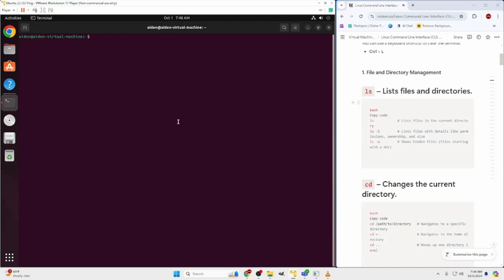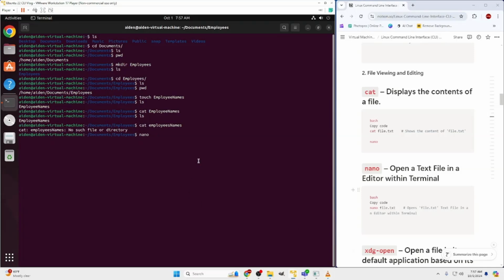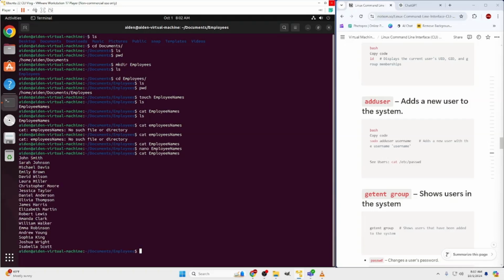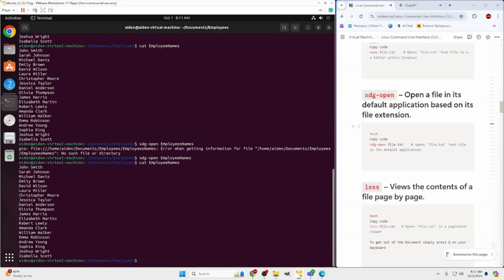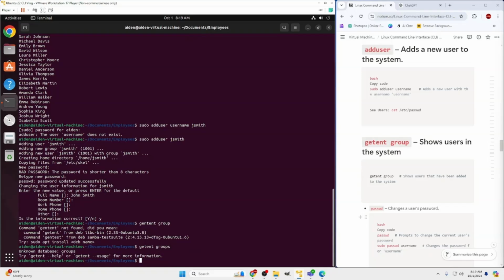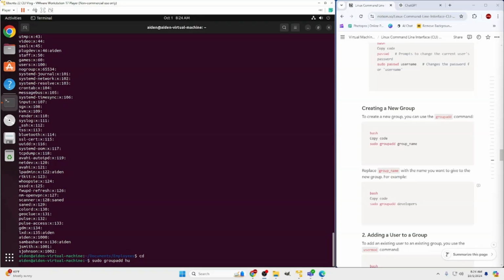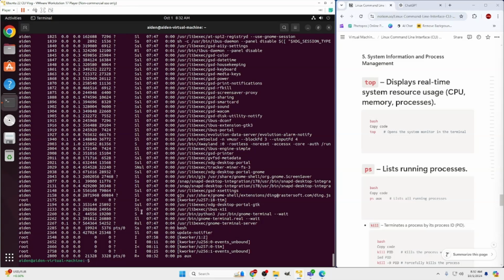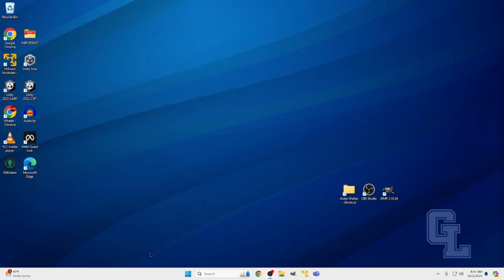CLI - Command Line Interface